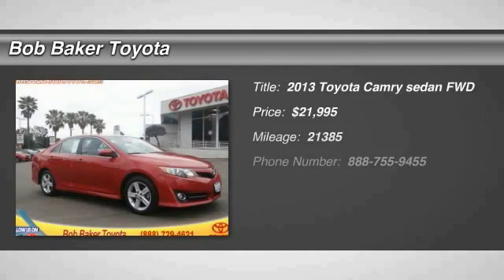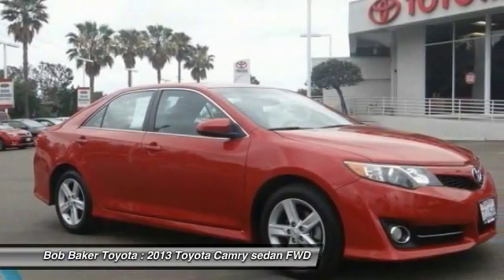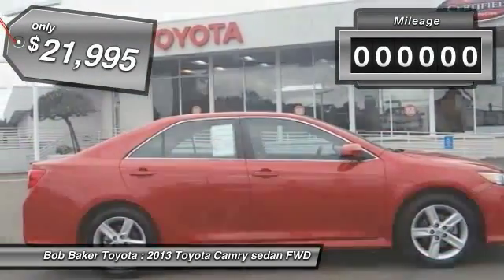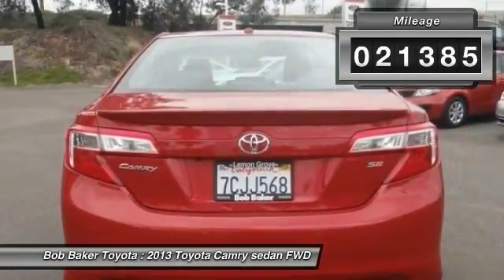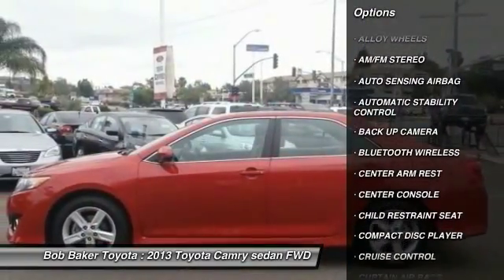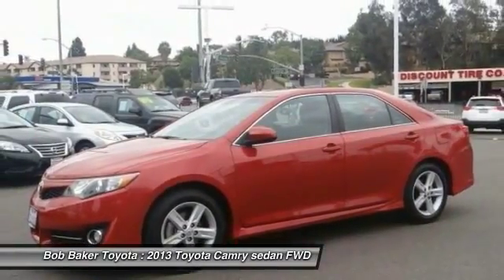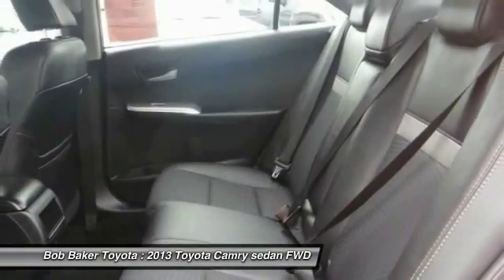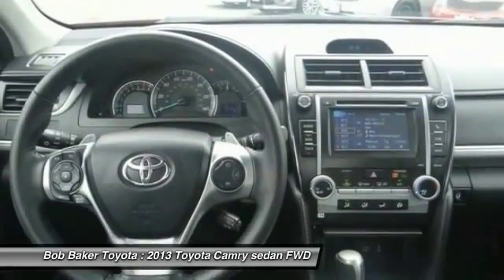2013 Toyota Camry Toyota, San Diego, Lemon Grove, El Cajon, National City, Spring Valley, Broadway H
2013 Toyota Camry 4DR SDN I4 AUTO

6800 Federal Blvd.

This RED 2013 Toyota CAMRY is equipped with a 2.5L DOHC VVT-i 16-valve I4 engine, AUTOMATIC transmission, and receives an estimated 25 City/35 Hwy MPG. Contact the friendly staff at Bob Baker Toyota Scion to schedule a test drive and take this 2013 Toyota CAMRY home today, or visit our showroom conveniently located at 6828 Federal Blvd Lemon Grove, CA 91945. We have a strong and committed sales staff with many years of experience satisfying our customers' needs. Stock #: 315451 | 2013 Toyota CAMRY 4DR SDN I4 AUTO